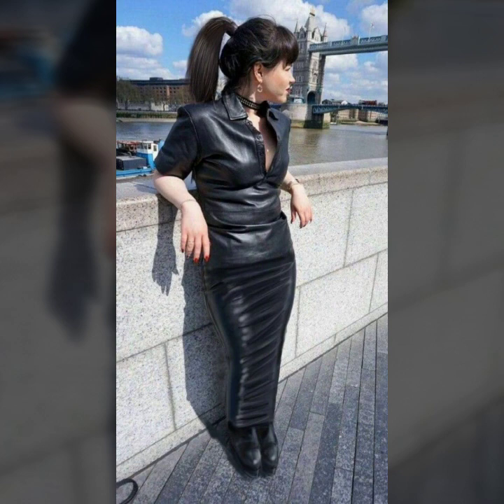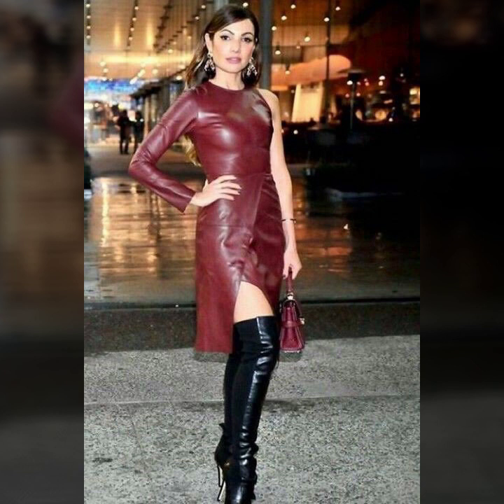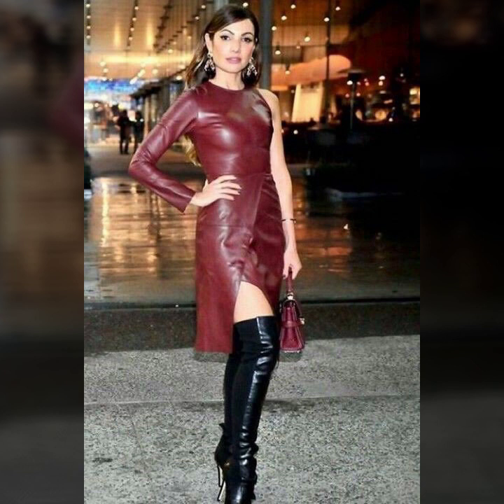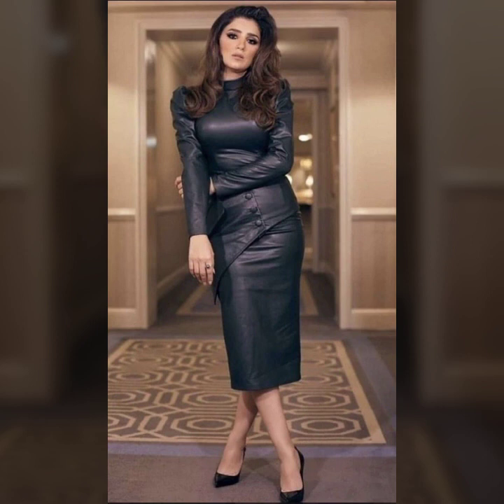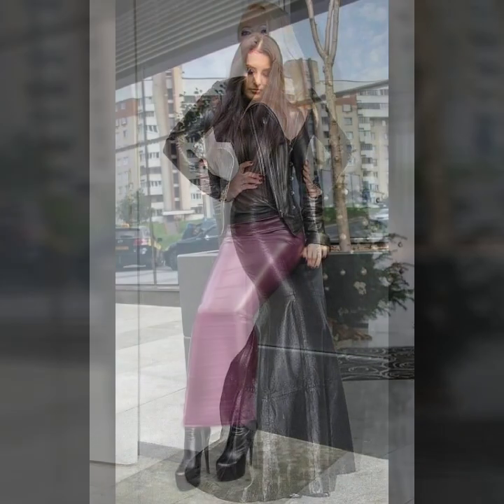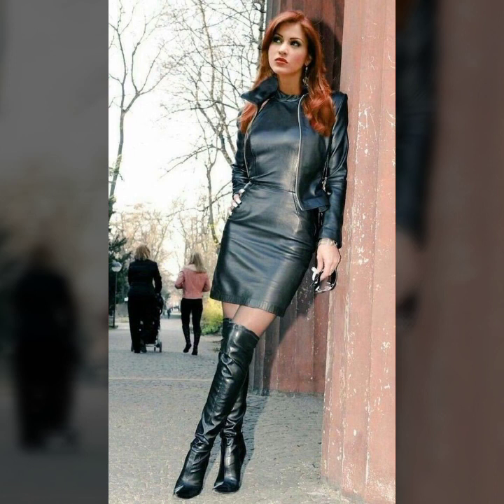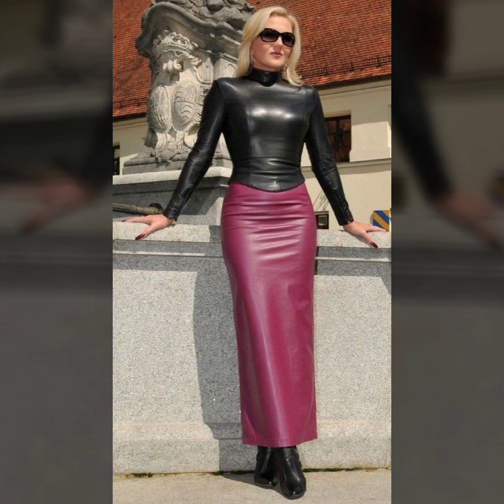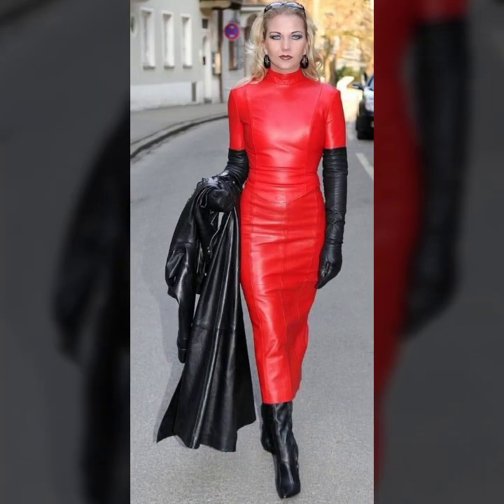40 Plus More Popular Demanding Leather Dresses Outfits for Ladies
40 Plus More Popular Demanding Leather Dresses Outfits for Ladies